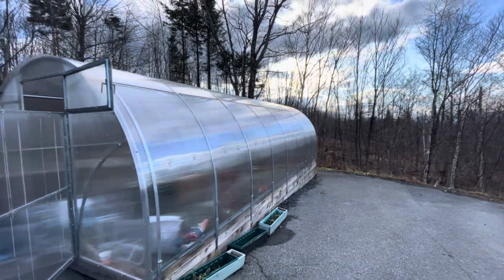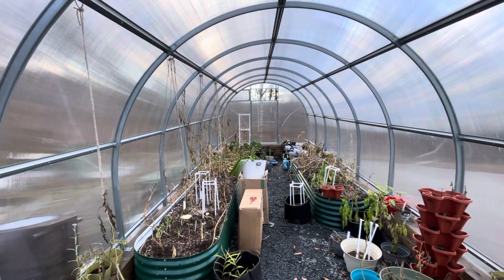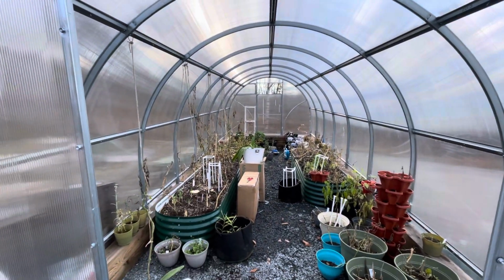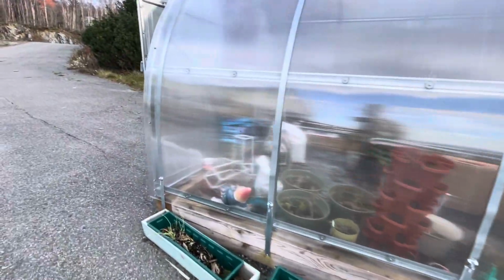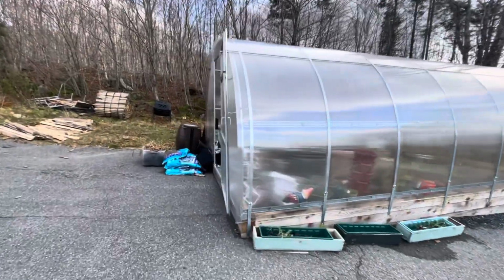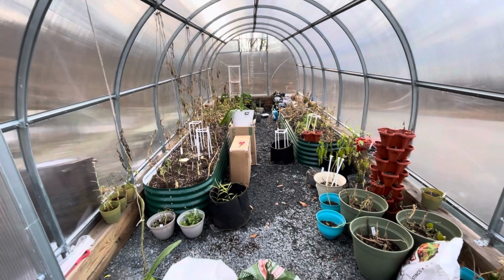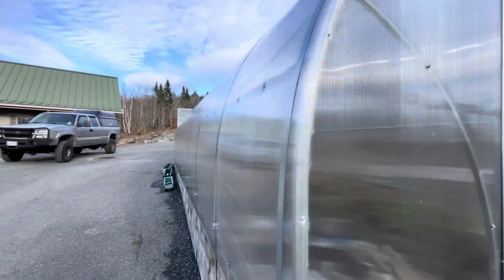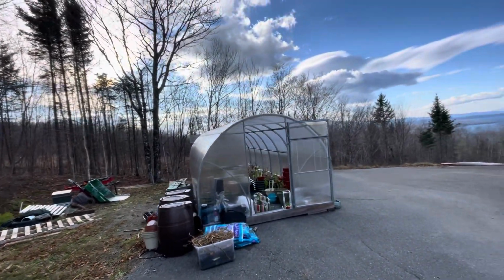Sigma planta greenhouse 🥶greenhouse farming homesteading planta greenhouses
Update from our green house project and how it’s working after 6 months

Hurricane
Moisture and winter pre for snow loads🥶